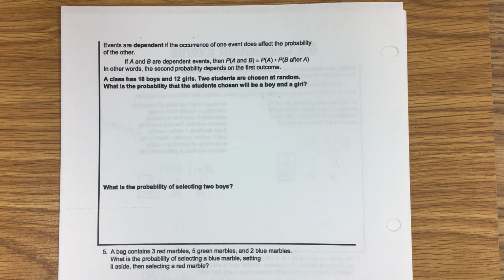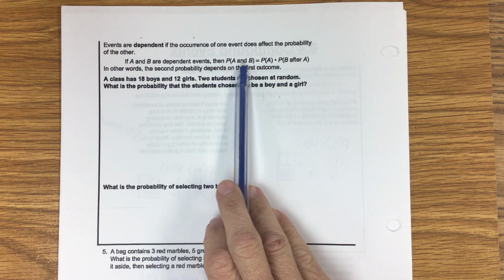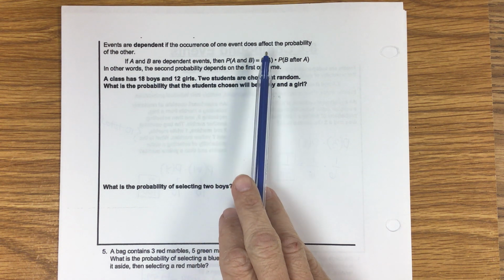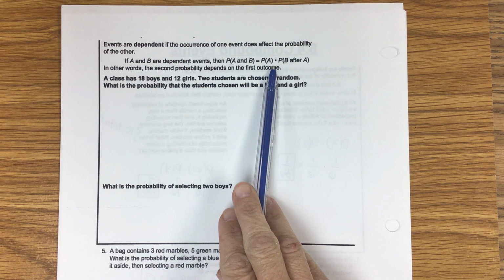Math & You Section 8.4 notes part 4 of 5